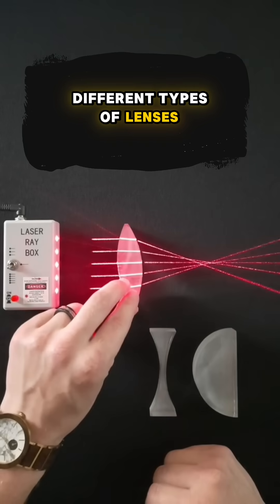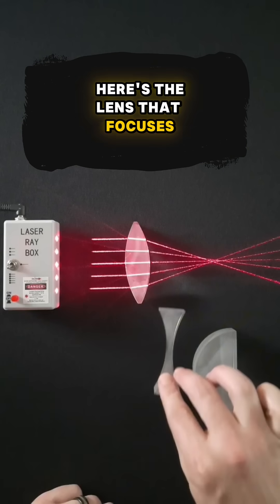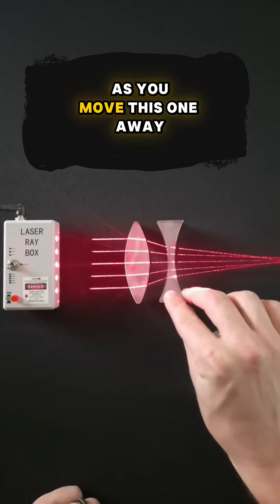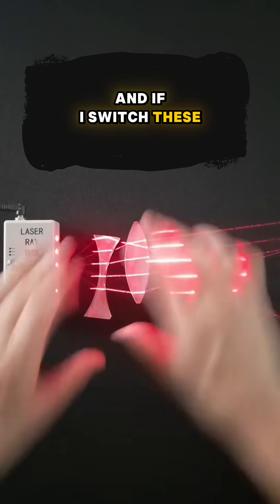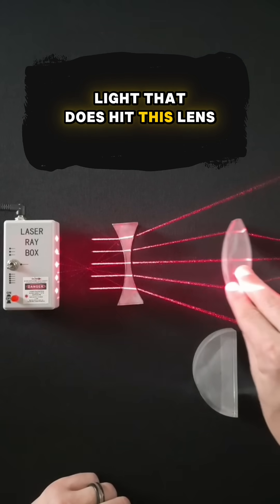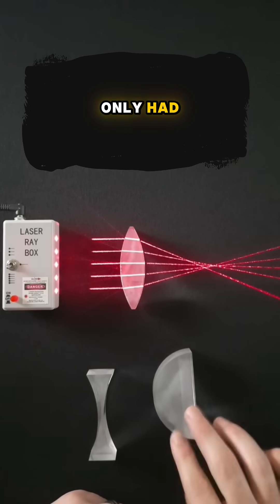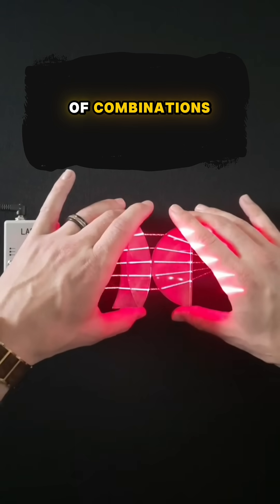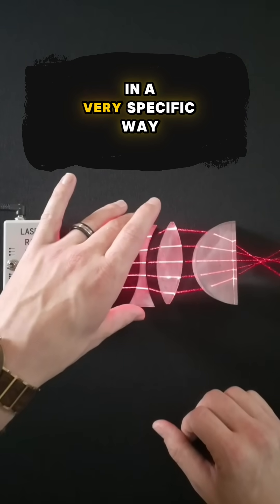Combining Lenses - Laser Demo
We've gotten quite a few requests to combine the different lenses that we've been showing using this laser demo!

Watch how multiple optics work together to manipulate light in interesting ways

And learn more about how optics manipulate light to improve our world through the hundreds of other videos on our channel